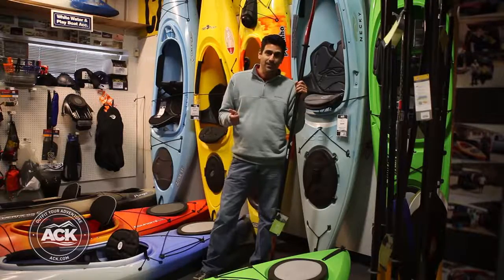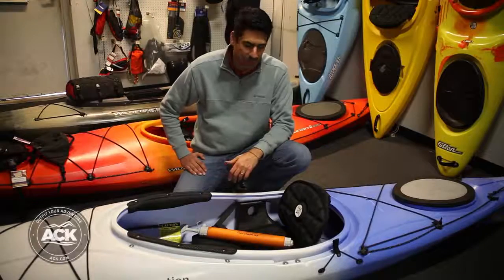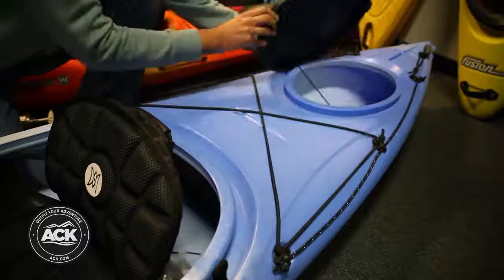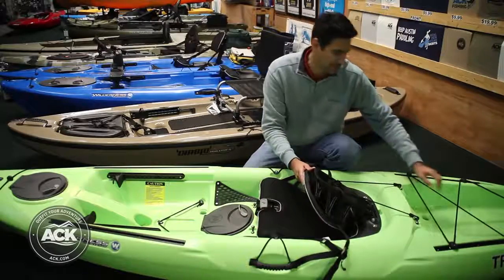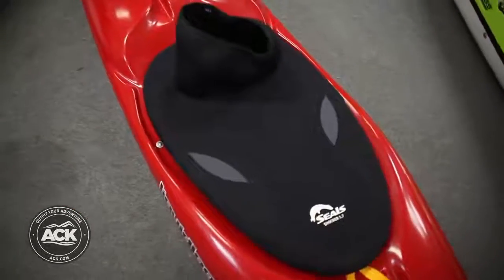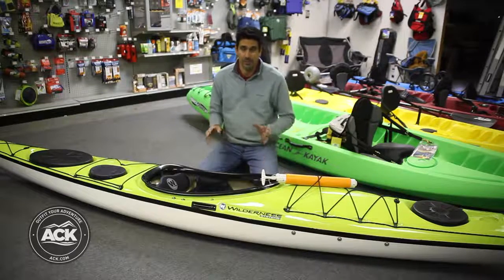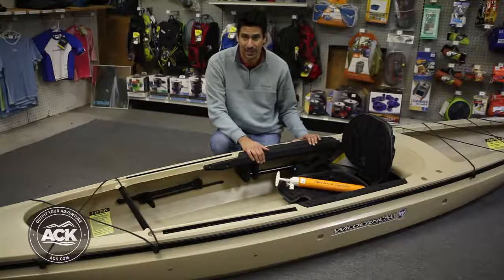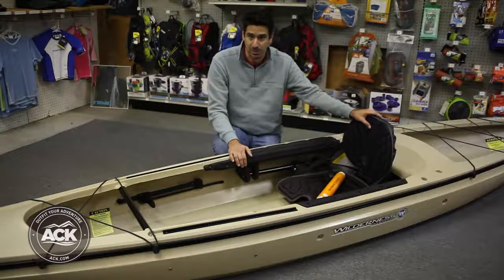Kayak 101 Differences Between Kayak Designs medium